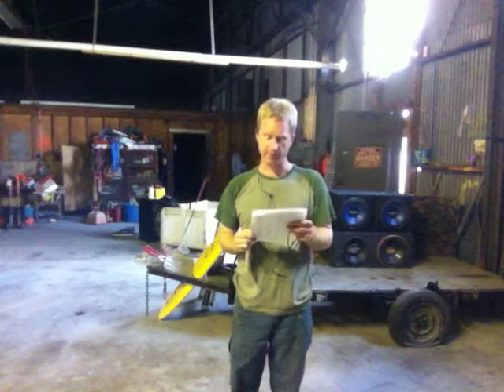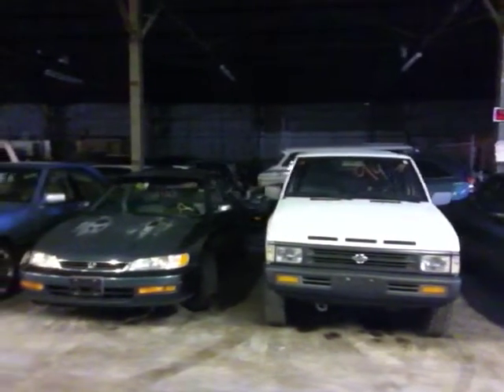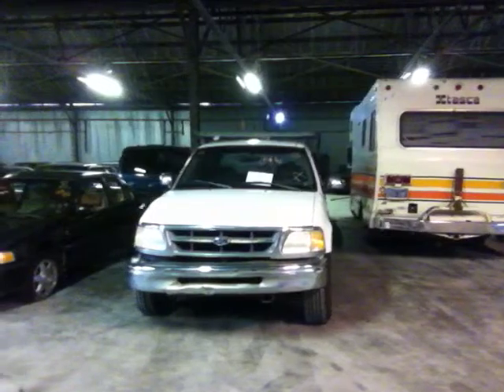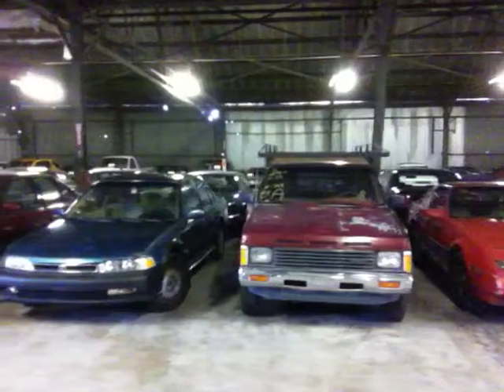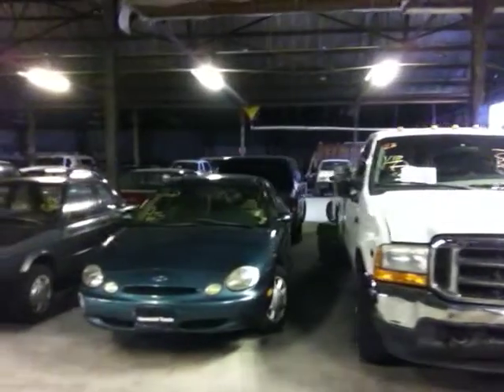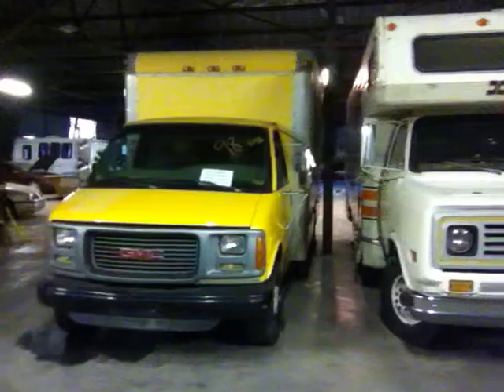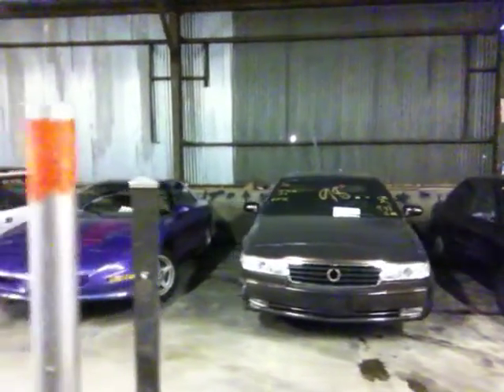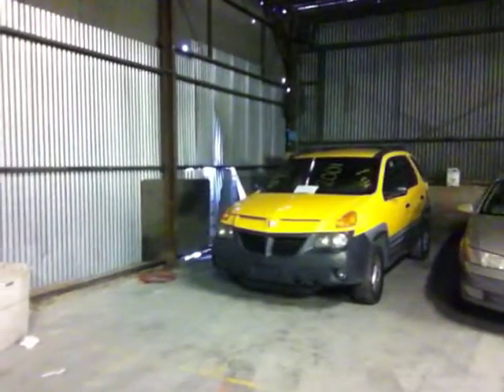Oct 5 lineup